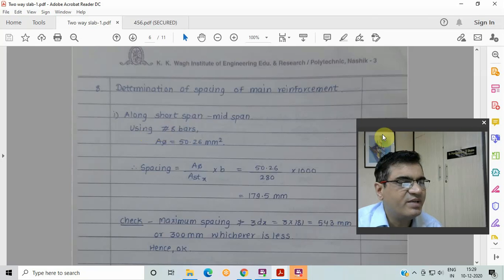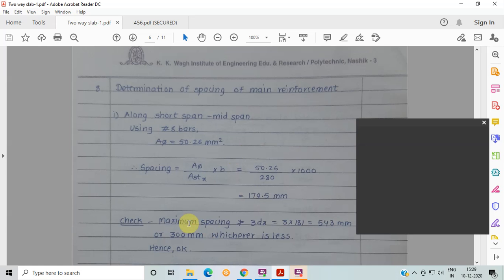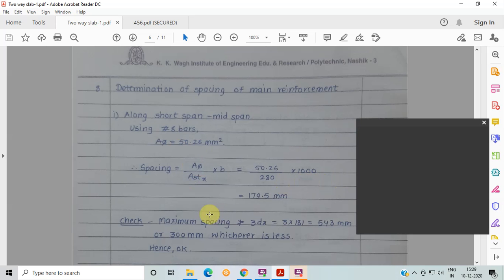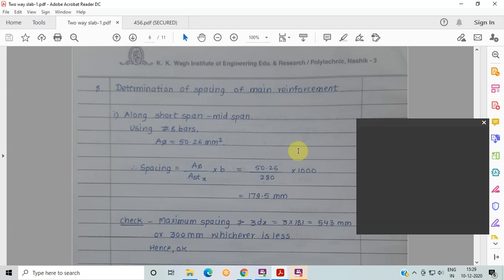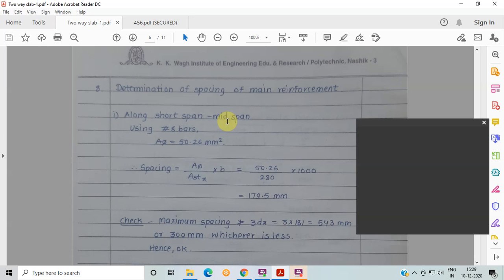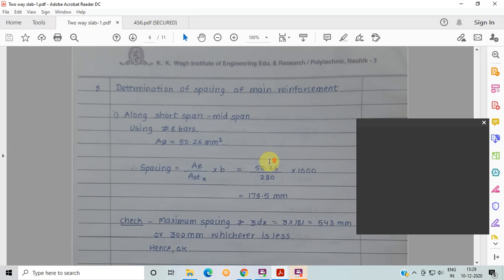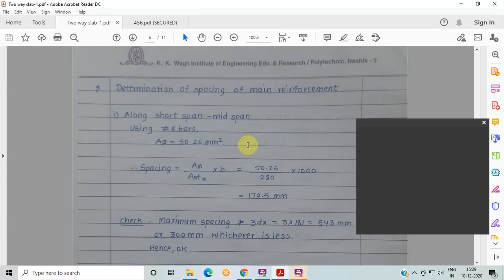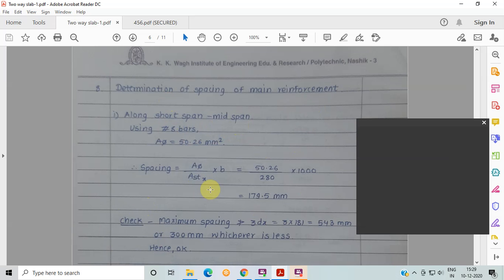Two way slab part II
Step by step design of two way slab